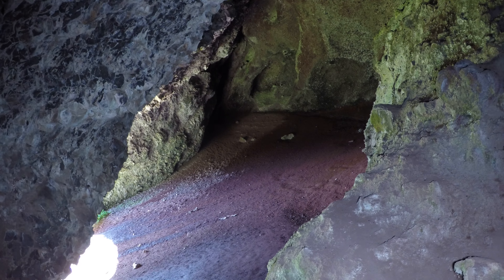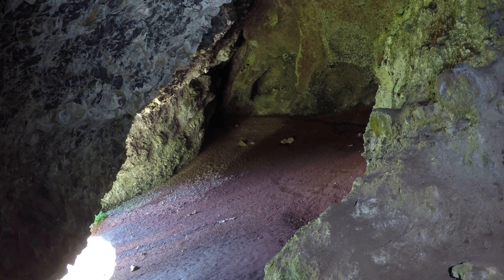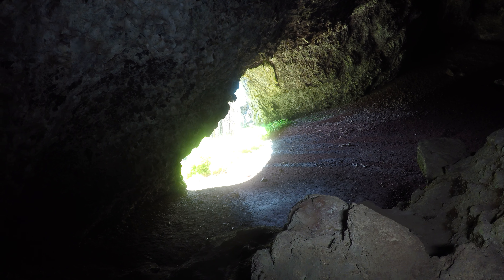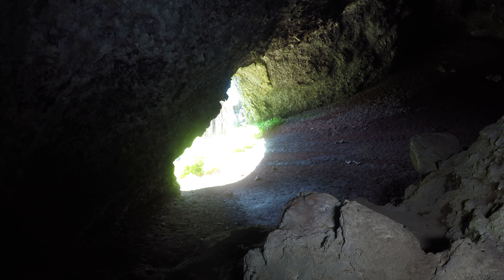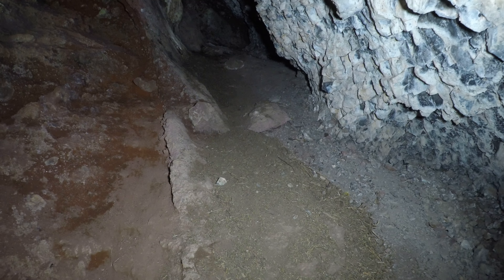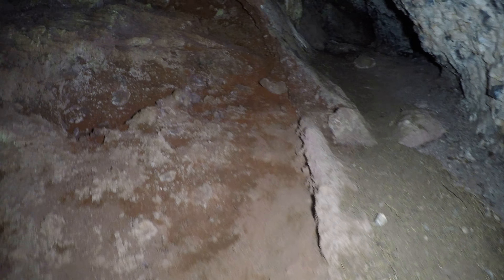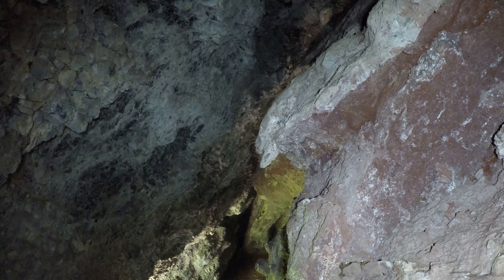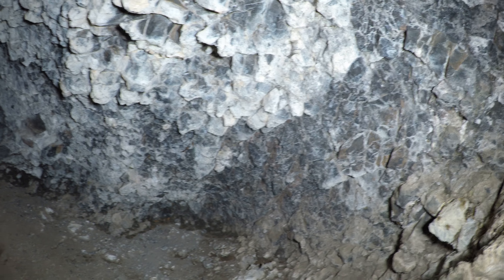Boca Cave, video 2, 4k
This is Boca Cave in Marion County, Oregon.